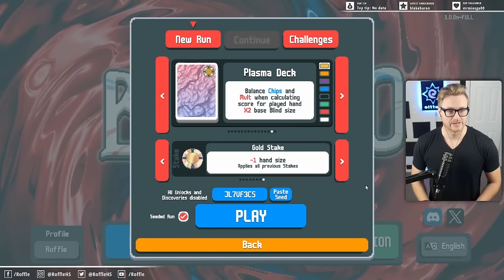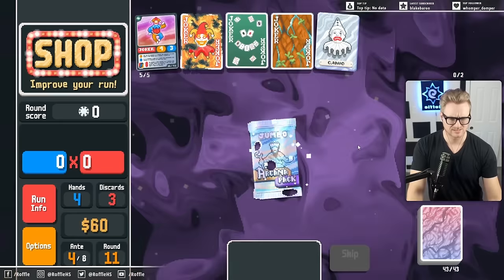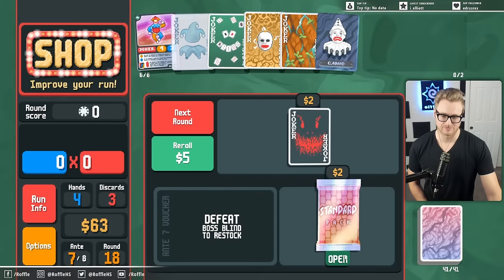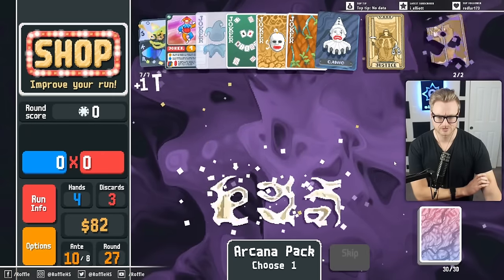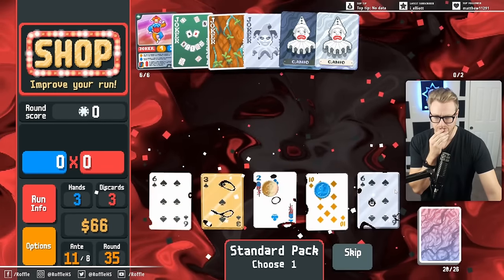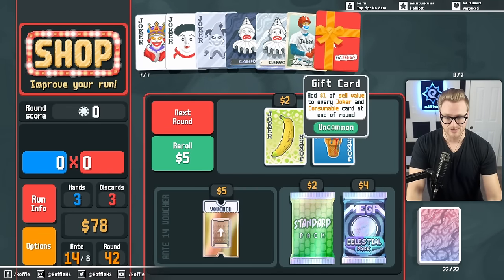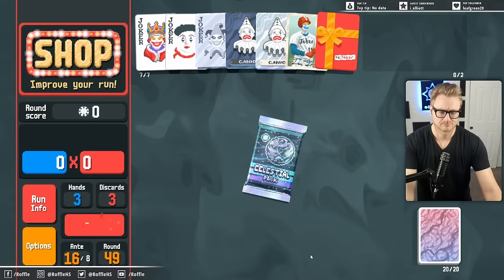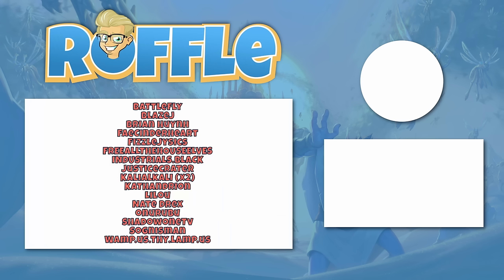The PERFECT Canio Start...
This is a seeded Balatro Run. Try the seed for yourself:
JL7VF3CS

Balatro is a poker roguelike deck building game centered around creating powerful synergies and winning with big hands. In it, you can combine valid poker hands with unique Jokers in order to create varied synergies and builds. Earn enough chips to beat blinds, including challenging boss blinds, to make it to the next ante and progress your run!